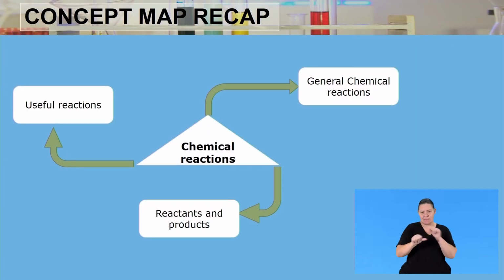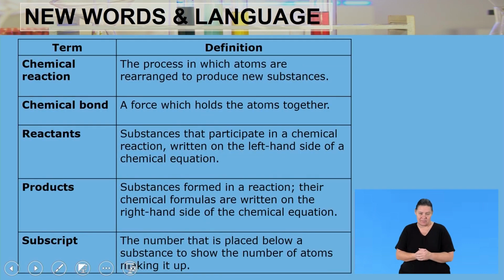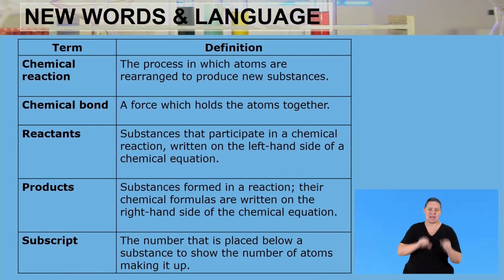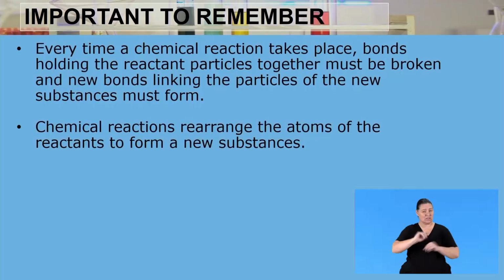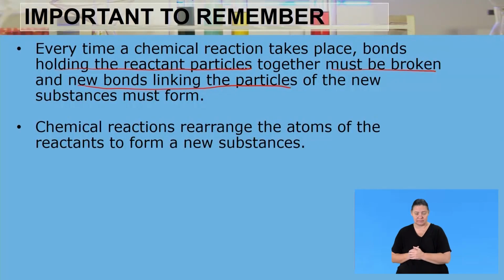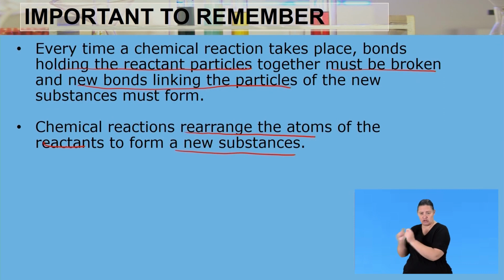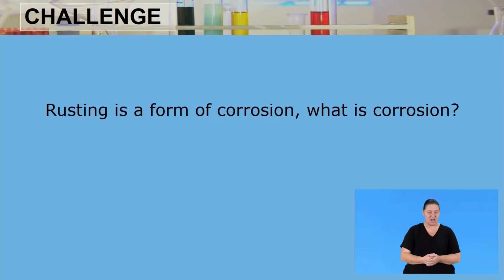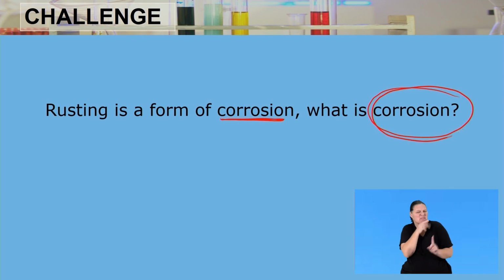Physical Sciences Grade 9 Chemical Reactions Video 2 Segment 3